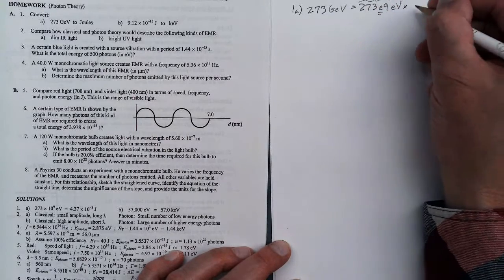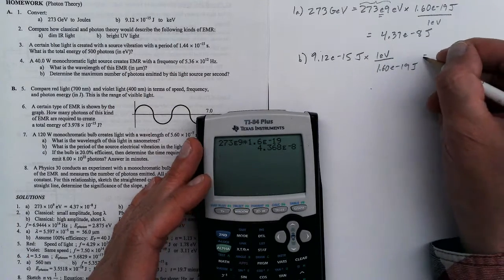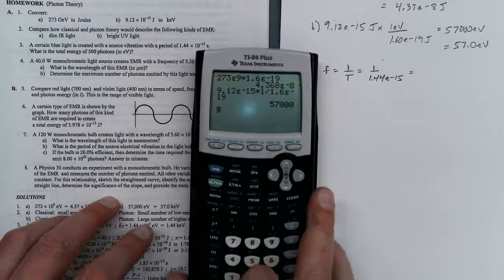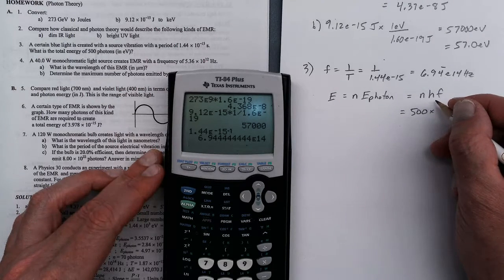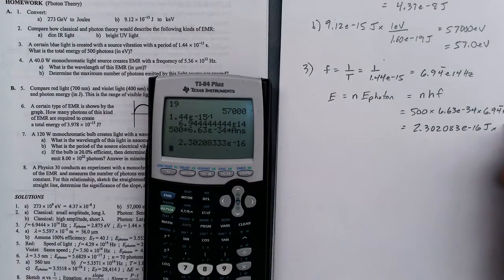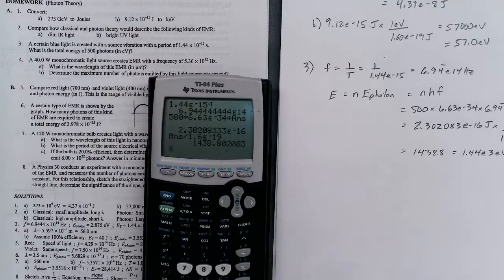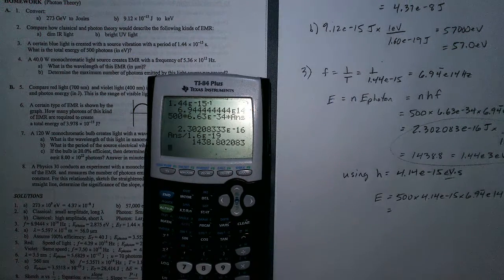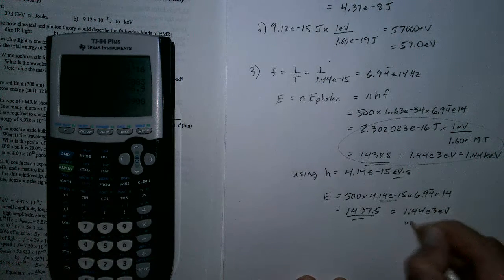U5 Physics 30 Lesson 1 Photon Theory q 1 and 3